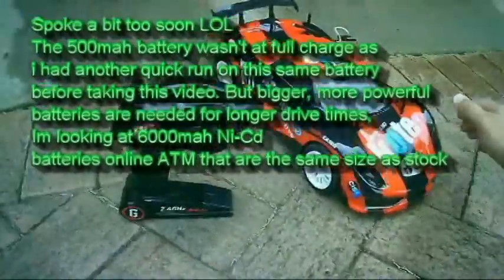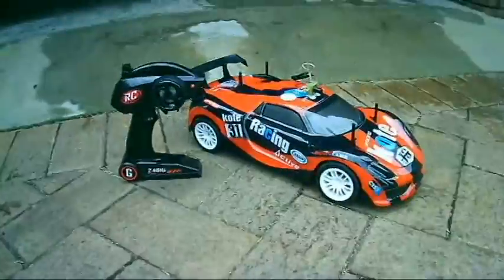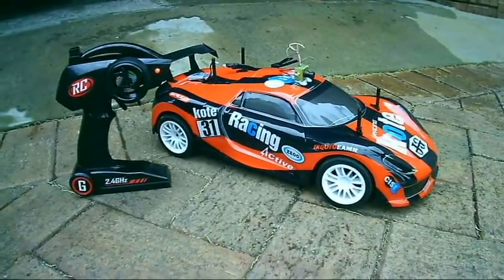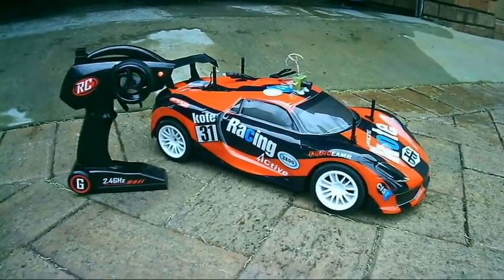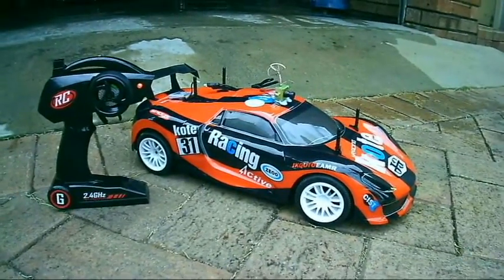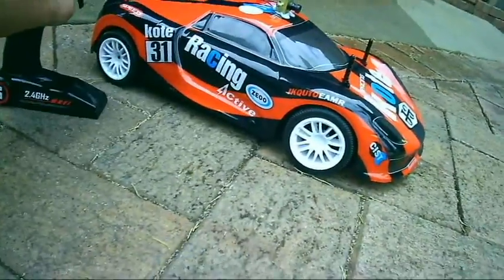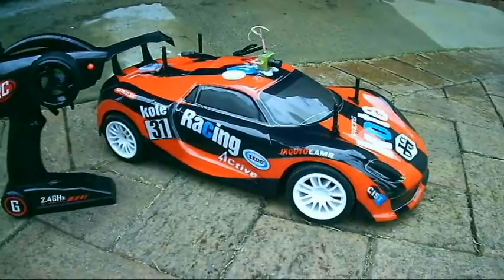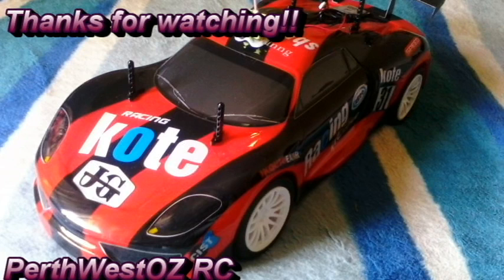Fpv setup on the 1/10 Hobby grade scale R.S.01 Racer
Quick video on my fpv setup using my FPV Quanum goggles with Fatshark emmersion RX antenna and 800tvl Fpv camera with built in transmitter. Its a pretty quick RC car for what it is at only $29 purchased from Kmart.
The 500mah stock battery is not enough though, hard driving only lasts probably max 8 or 9 mins. I'm currently looking to order 5 sets of more powerful 6000mah 7.2v Ni-cd batteries for much longer drive times :) Will make more videos on this RC car soon